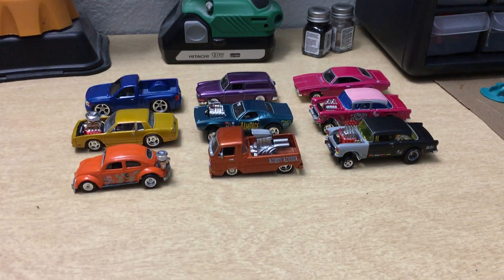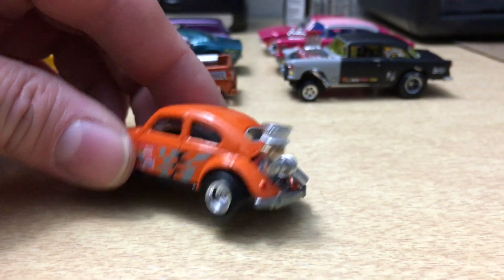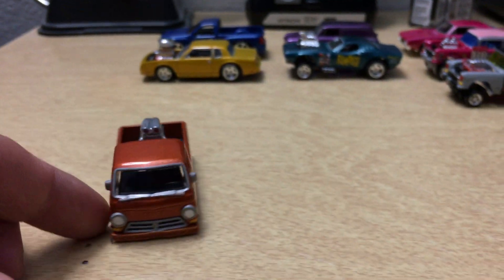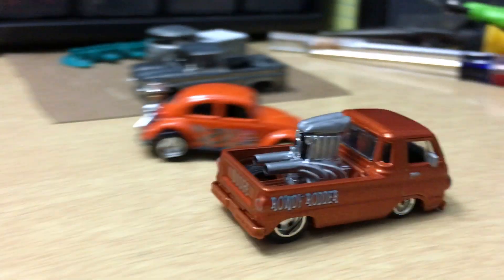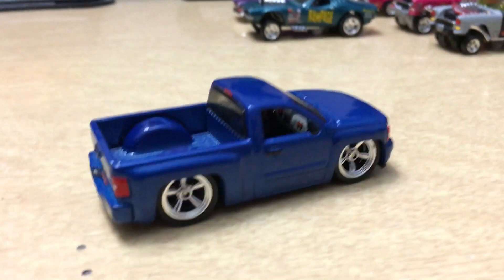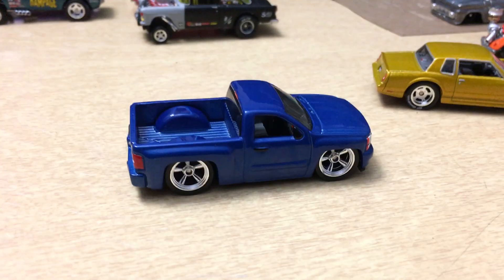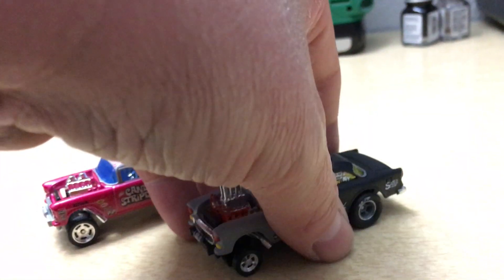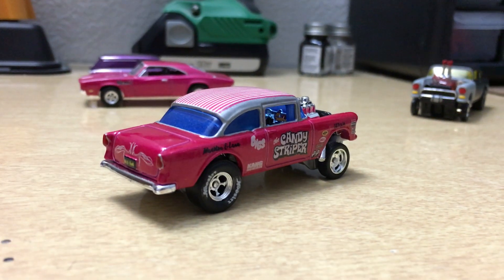February 2017 Hot Wheels Custom Collection by Gooberspad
Some of my latest builds. The "Rowdy Rodder" is clearly modeled after the Gas Monkey Garage / Hot Wheels Official HI-PO Hauler build.  Enjoy!